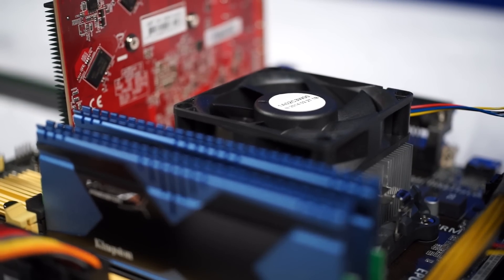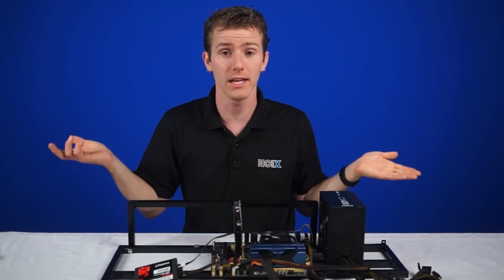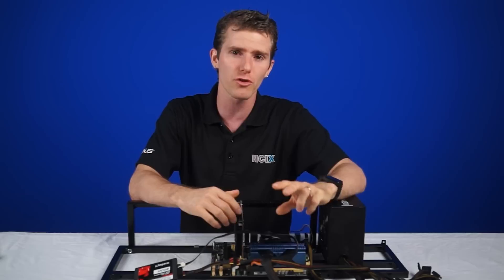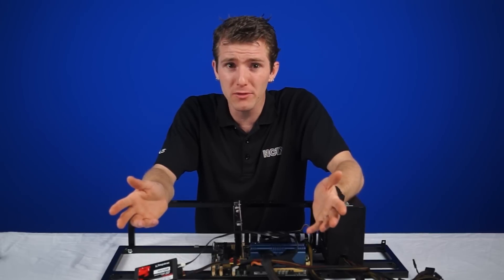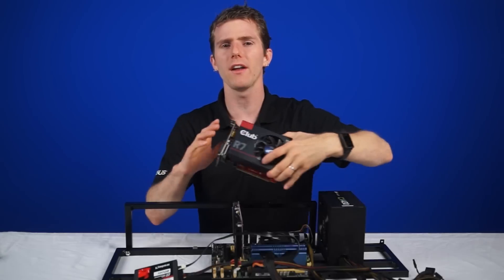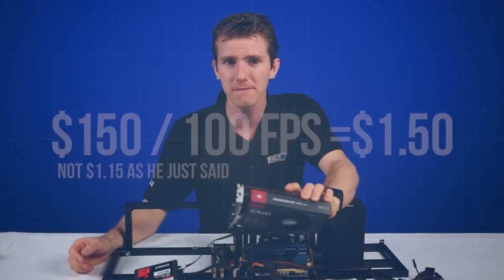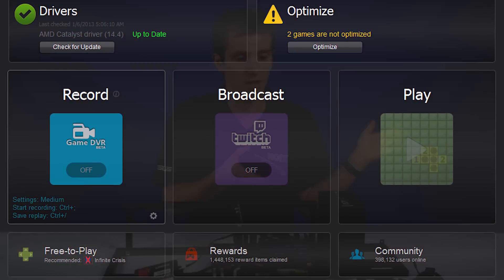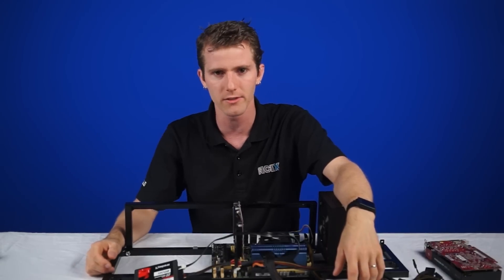What's the Best AMD APU Upgrade? Faster RAM, Dual Graphics, or Gaming GPU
So you're going for a sweetspot gaming system centered around AMD's APU lineup of processors.  But what is going to get you the best performance out of that chip?  Is it worth it to upgrade to better RAM?  Will that yield better fps? What about a Dual Graphics capable GPU?  Should you just instead spring for a full blown value GPU such as the 260X?

We put all of these options to the test in Battlefield 4 under low settings to see what upgrade is best for your budget gaming rig.

Tested:
AMD A10-7850K APU
Kingston HyperX Predator DDR3-2400MHz
Kingston DDR3-1600MHz
Powercolor R7 250
Club3D R7 260X

Episode Credits:
Host: Linus
Writer: Christopher Lim
Editor: Edzel Yago